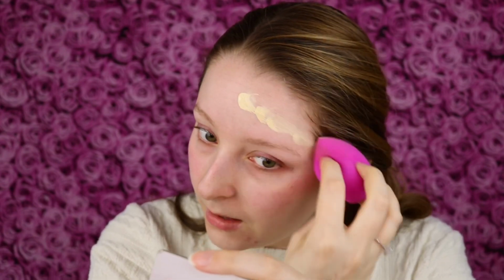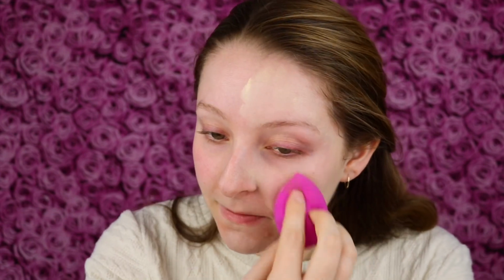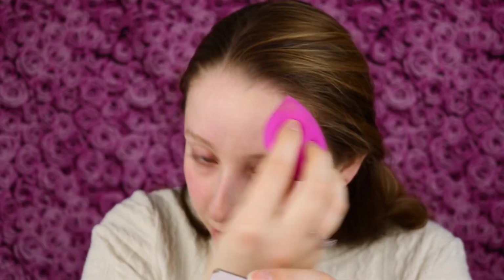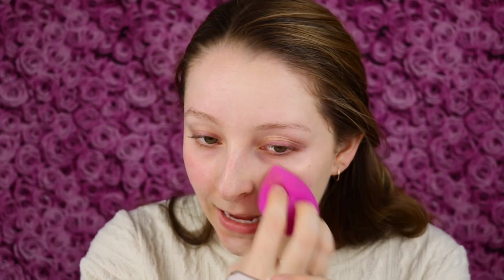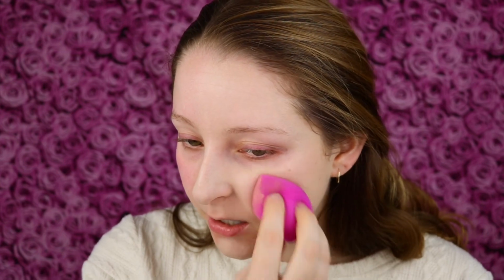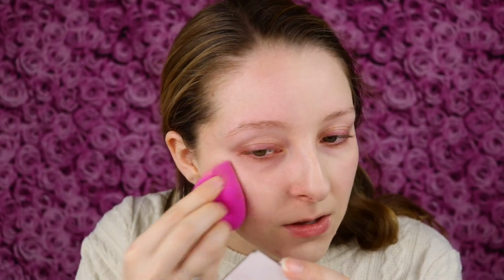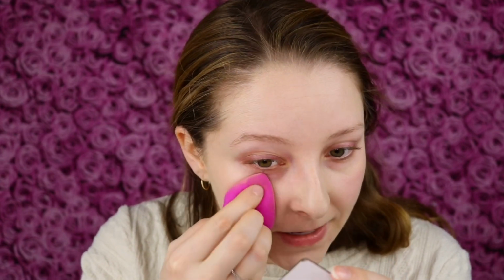KISMET PURE VITAMIN C PRIMER REVIEW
In this video, I am reviewing the KISMET PURE VITAMIN C PRIMER.